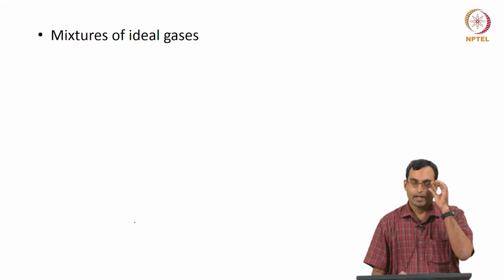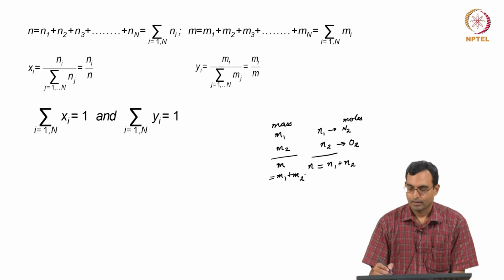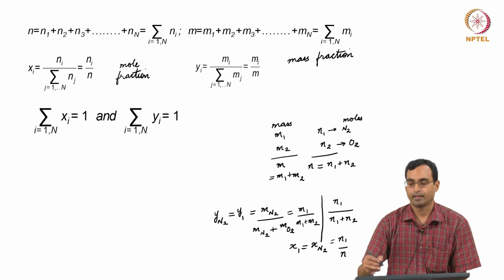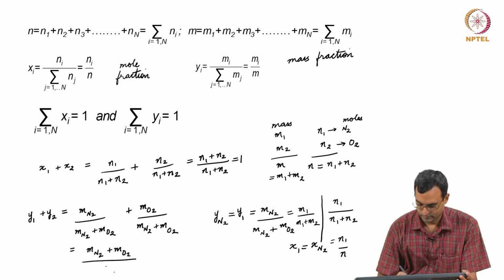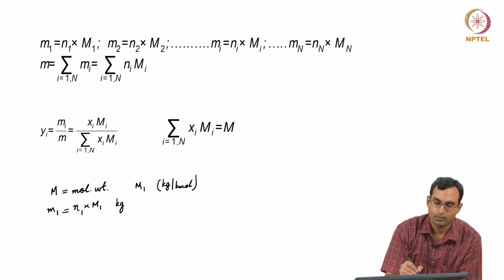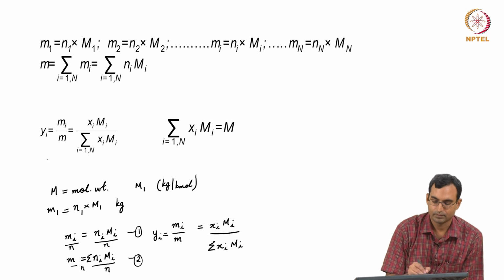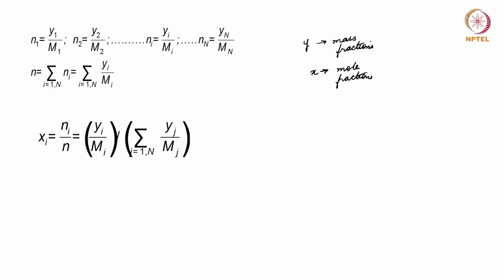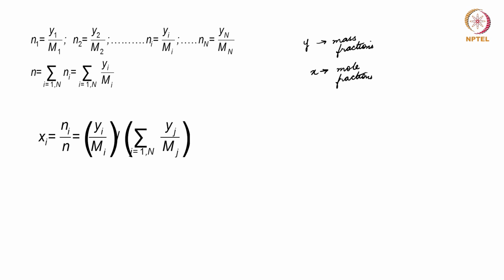Ideal gas - Part 4